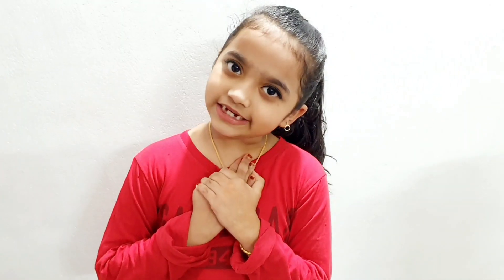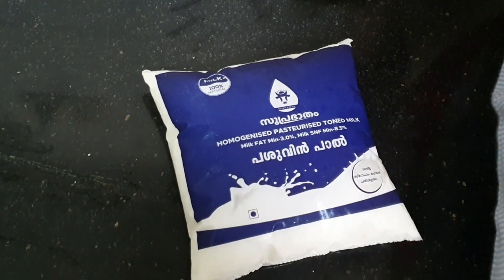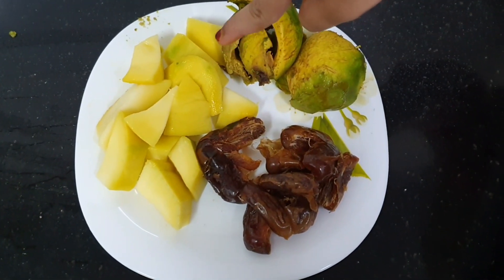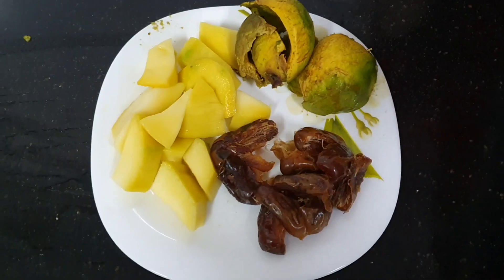നമുക്കൊരു വെറൈറ്റി ഷെയ്ഖ് ഉണ്ടാക്കിയാലോ?@raiqasmagicbox9746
നമുക്കൊരു വെറൈറ്റി ഷെയ്ഖ് ഉണ്ടാക്കിയാലോ?‎@Raiqa's magic box